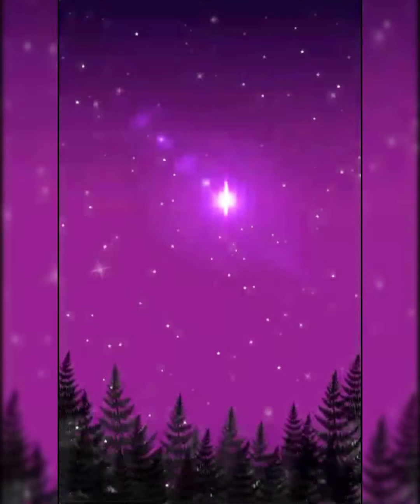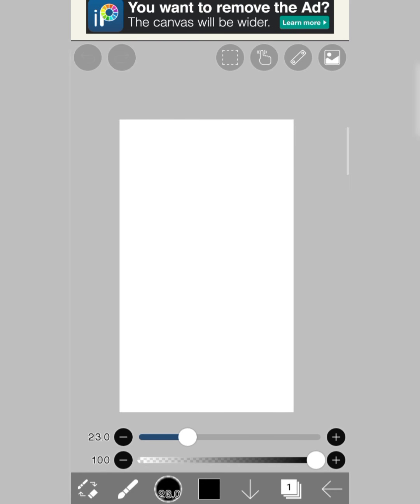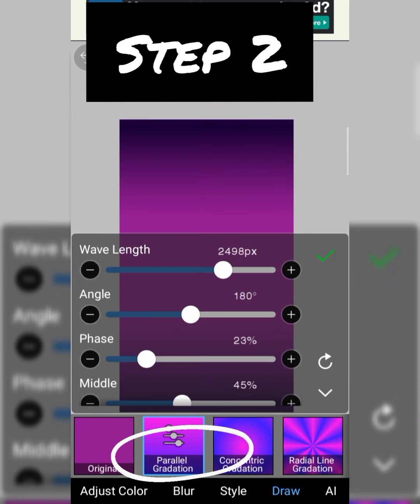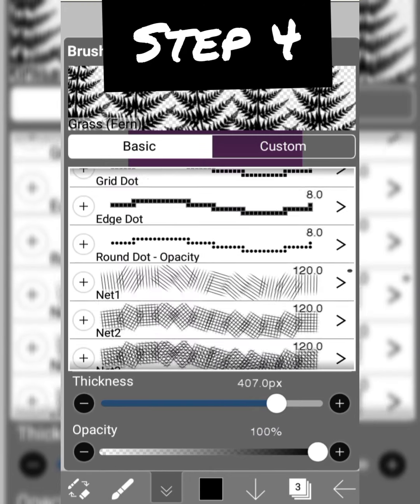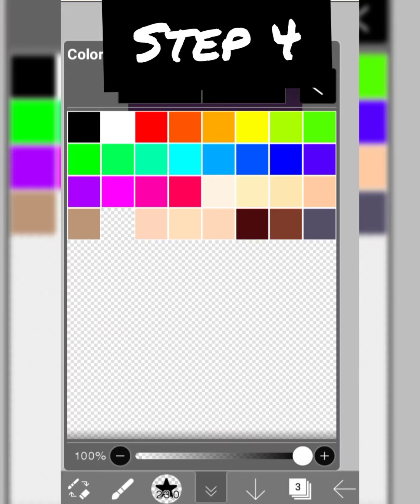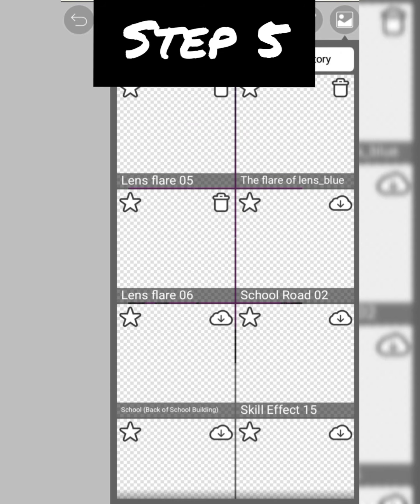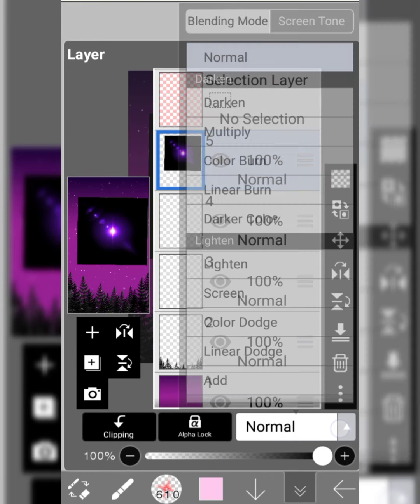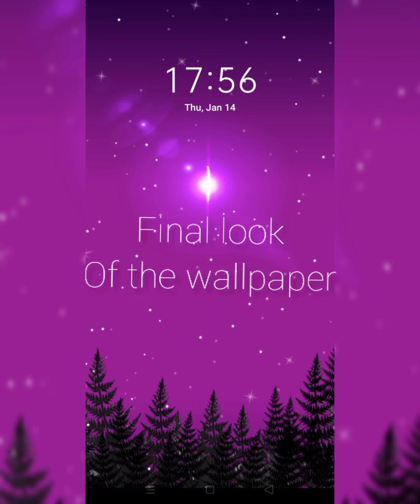How to make custom wallpaper in 2 minutes !!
NOTE : All content used is copyright to Rini's Creation,